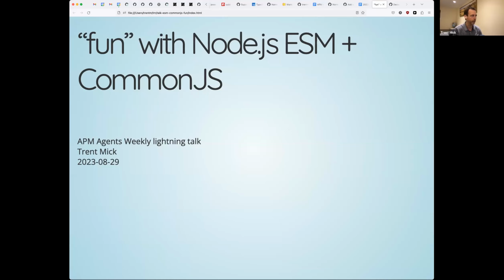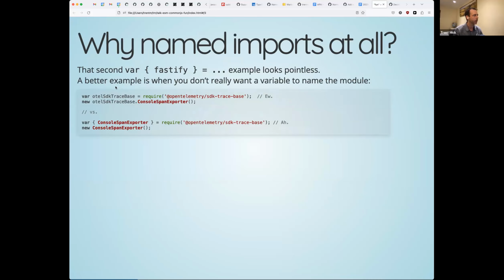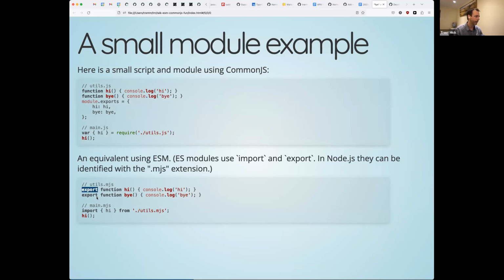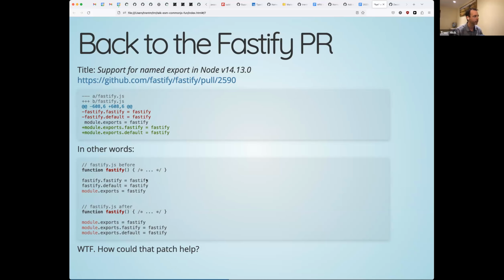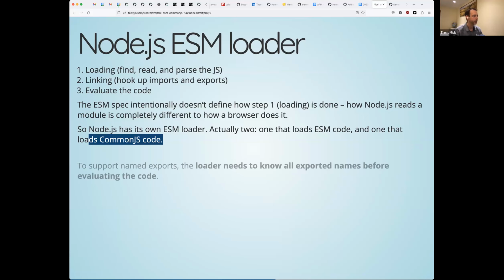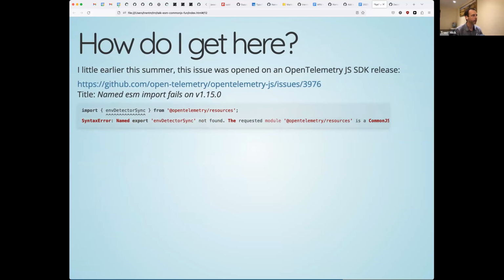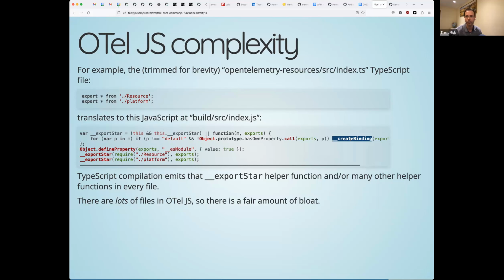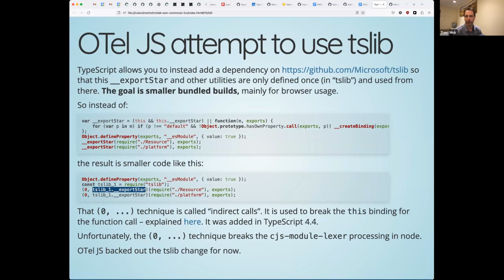"fun" with Node.js ESM + CommonJS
This is a recording of a lightning talk I gave to the APM agents team in the Elastic Observability group. It describes a single bug that OpenTelemetry JS hit in its 1.15.0 release.